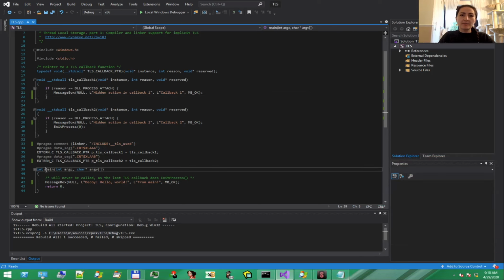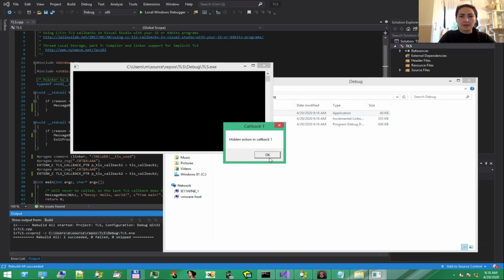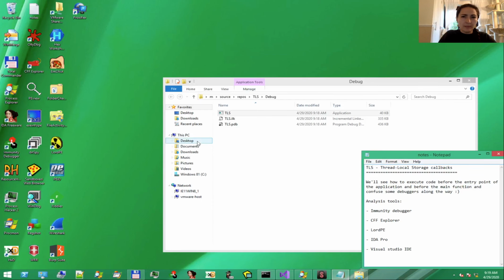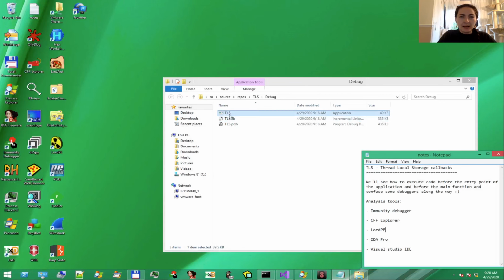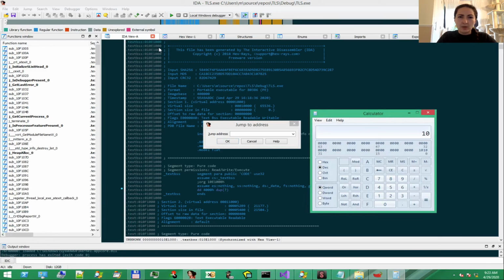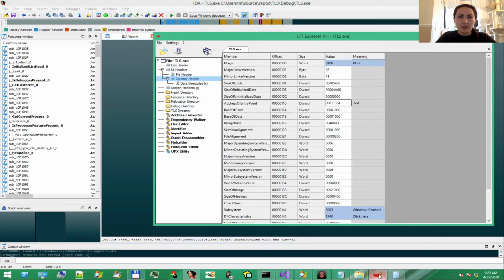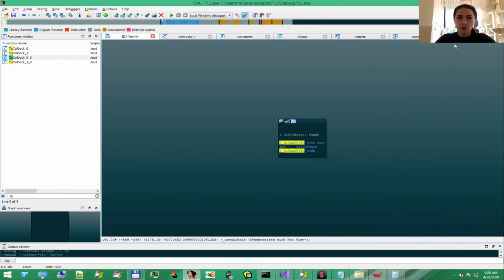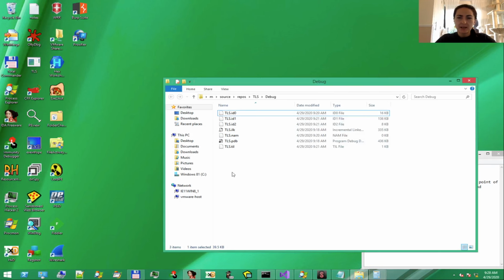Hiding Code Behind Thread-Local Storage - Reverse Engineering TLS Callbacks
In this video we'll see how to execute code before the entry point of the application and before the main function and confuse some debuggers along the way. Let's begin.

Analysis tools:

- Immunity debugger
- CFF Explorer
- LordPE
- IDA Pro
- Visual studio IDE